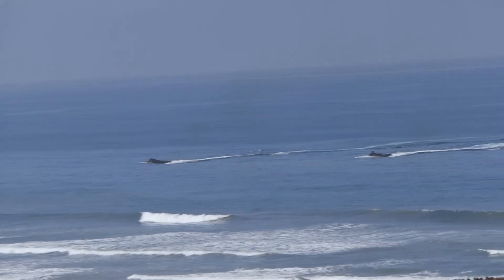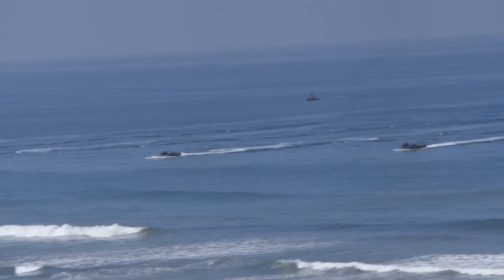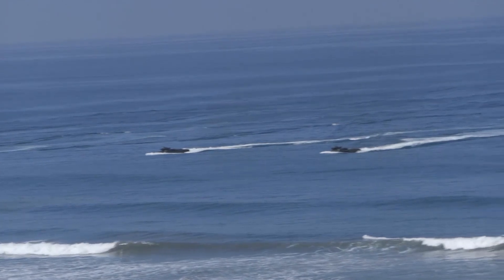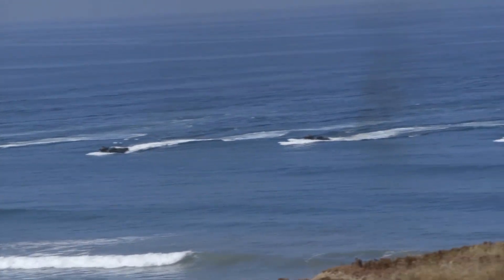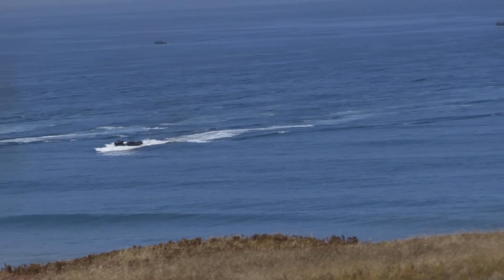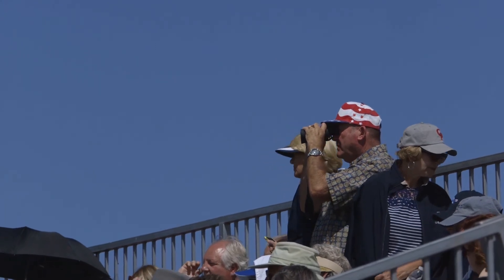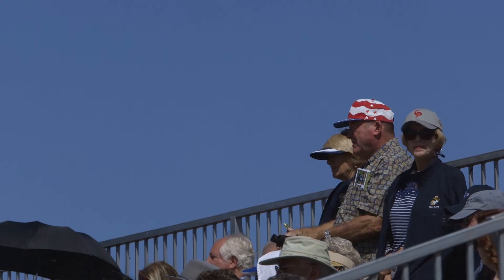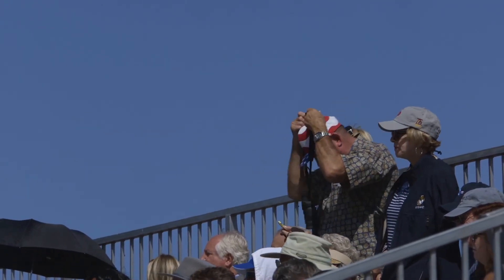MAGTF Community Relations Demonstration B-ROLL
Credit: Lance Cpl. Dylan Chagnon | Date Taken: 06/14/2017
Camp Pendleton invited civic leaders to learn the importance of the installation to the operating forces through a demonstration of the Marine Air-Ground Task Force at Red Beach, June 14, 2017. A MAGTF is the principal organization for all Marine Corps missions across the range of military operations. MAGTFs are, scalable, aviation and ground assets that serve under a single commander and are structured to accomplish a variety of missions. (U.S. Marine Corps video by LCpl. Dylan Chagnon/Released)